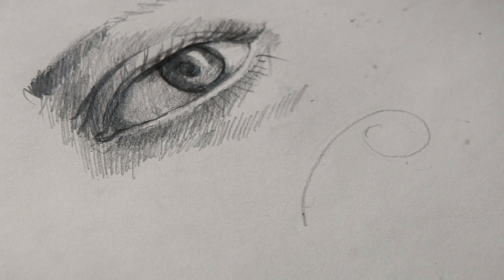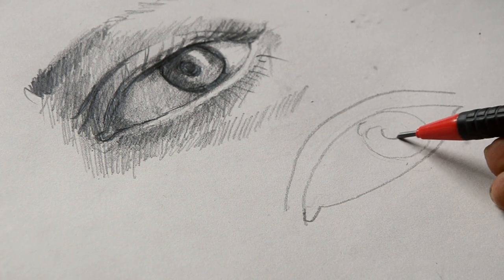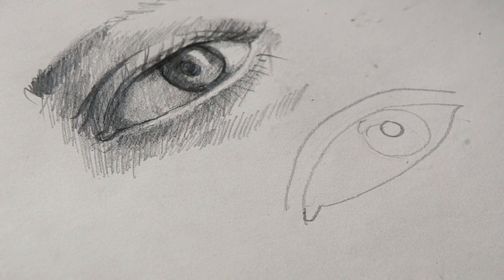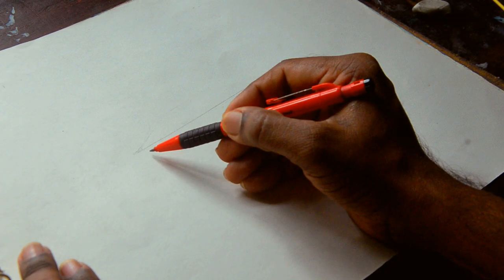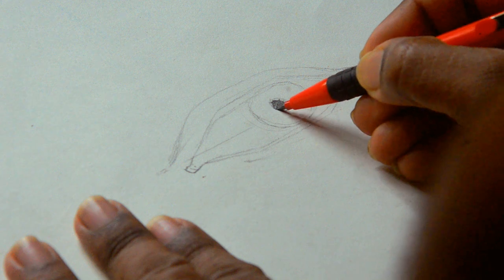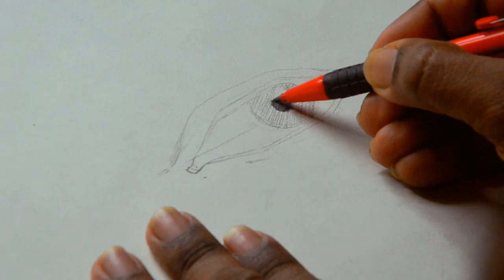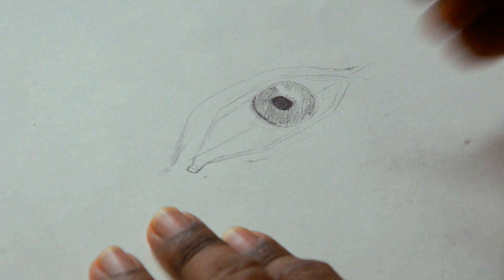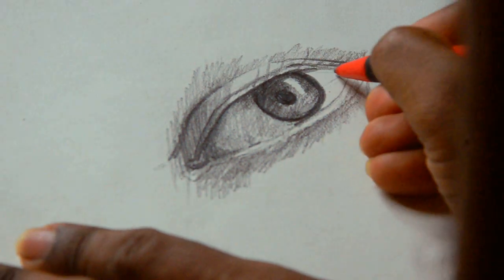How to draw eyes | Eyes drawing | how to draw eyes for beginners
Hello Friends, In this video i will teach you How to draw eyes. Learn Draw eyes very easily. After watching this video Eyes drawing is very easy for everyone. I am an Artist Creating Drawing and painting tutorial for beginners students and Help Art students to learn how to Draw or paint is my channel main focus. This is the platform where I share my drawing techniques with beginners and art students, and let them know how to draw easily. Drawing demonstration helps students to learn Drawing eyes easy.
In this video I share how you transform Number 9  to eye in pencil drawing, this is the very easiest way to teach students How to draw eyes. I teach Line Drawing of the eye then Pencil shading of the eye.
I discuss the grammar of eye drawing. Grammar helps students to Drawing eyes easy.after watching this video you will be able to Draw eyes.
Eyes is one of the main things of portrait painting, when students try to draw portrait they ask How to draw eyes. This video you will learn Drawing eyes easy.This video for art student and beginners who want to know Eyes drawing, hopefully they learn How to draw eyes and know the drawing grammer of eye.

My name is Shibu Biswas and Drawing painting is my passion and my life. The journey with painting so far has been very exciting and it makes me very happy. Sharing my experience and skills is the main power to run me on this path.